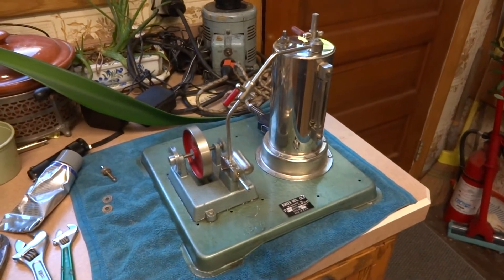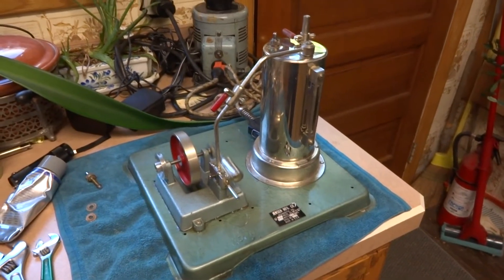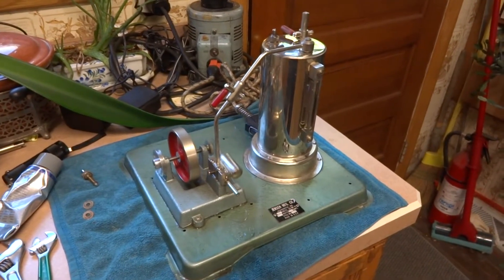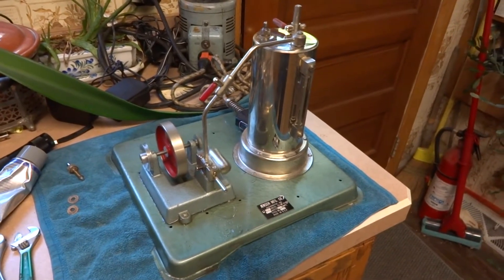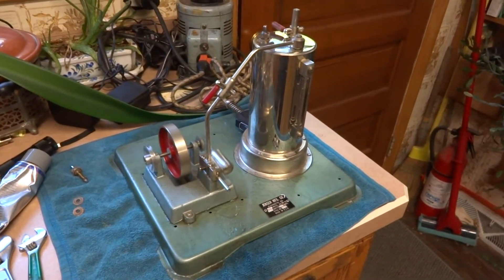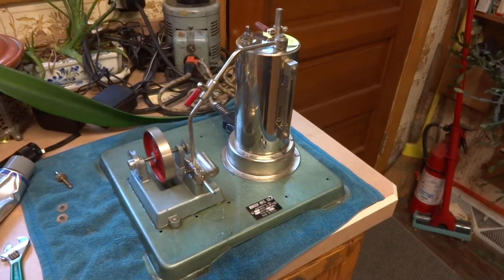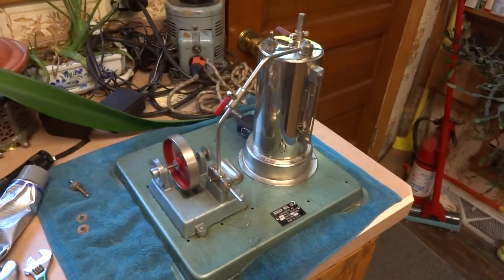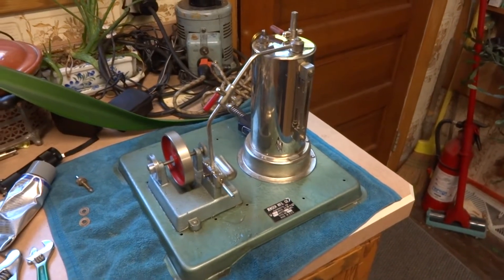Jensen 40- after